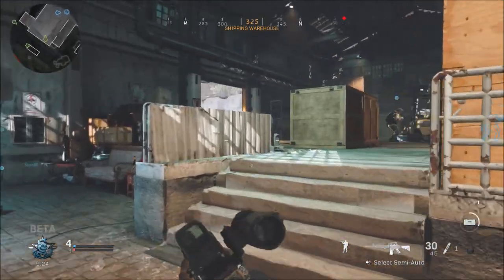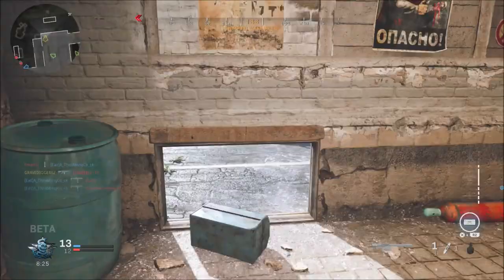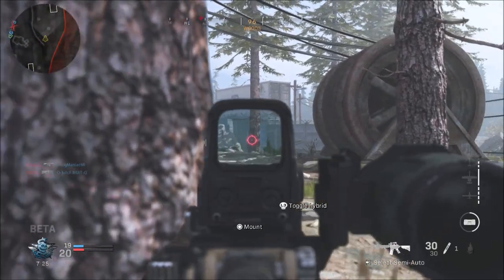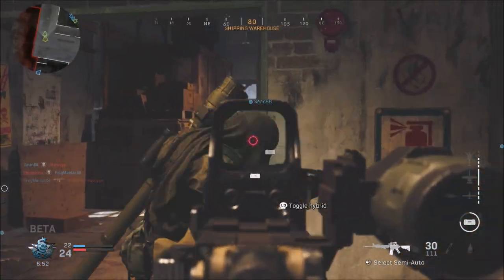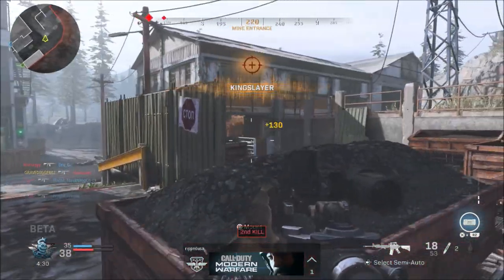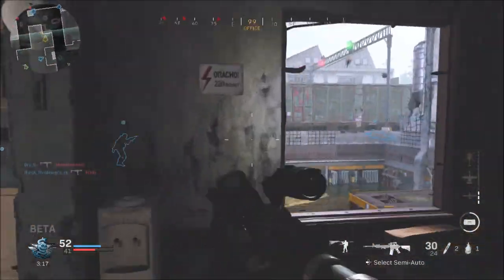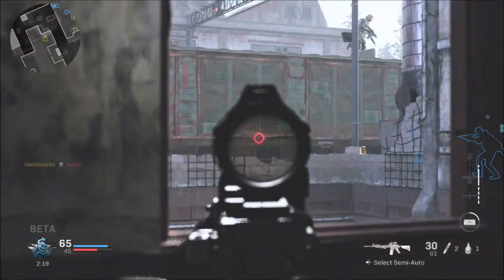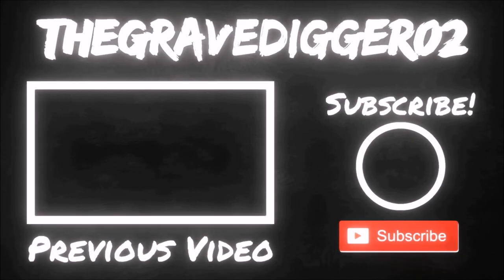Modern Warfare Beta Tips And Tricks | Call Of Duty Modern Warfare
Tips and tricks for week two of the the modern warfare beta!